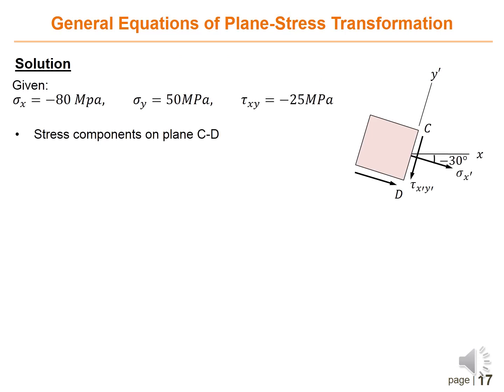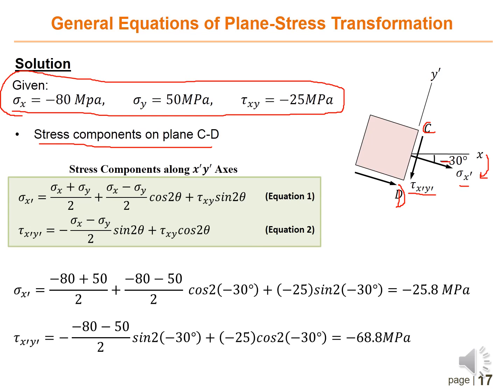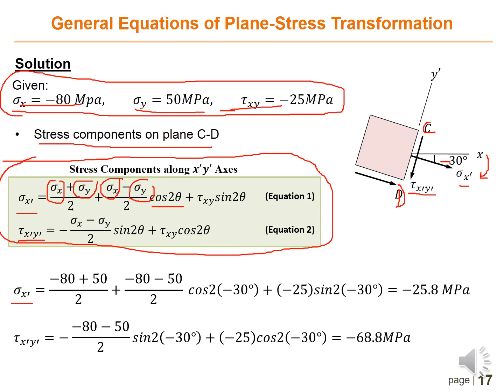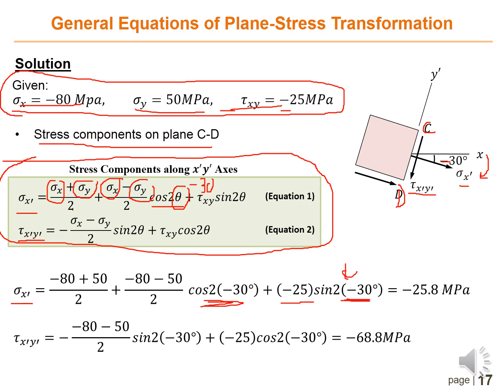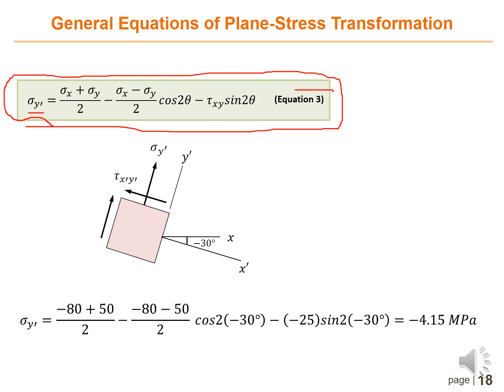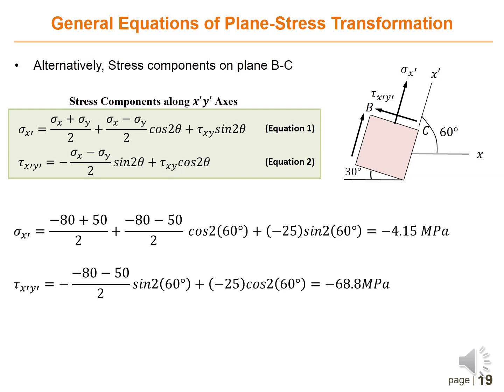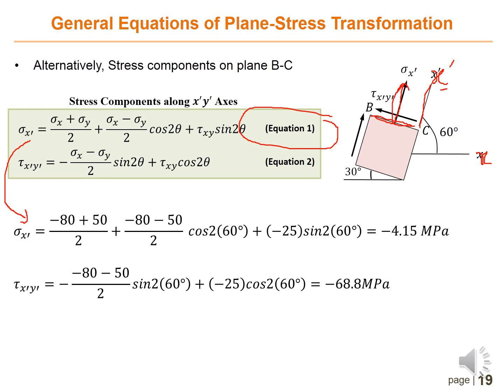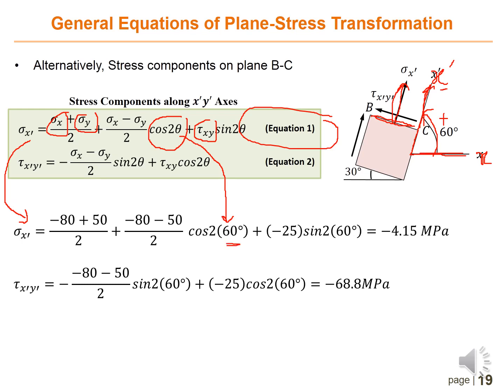Topic 2 Example 2